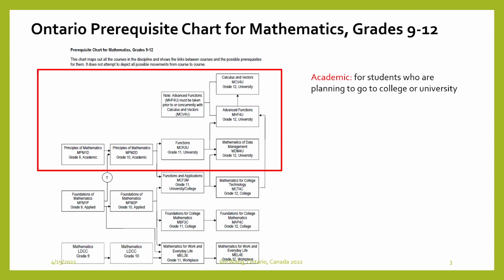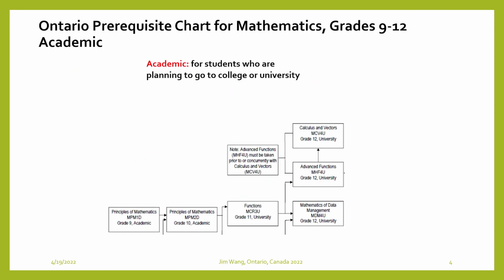Grade 9 Ontario High School Math Part 1: Introduction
An introductory video for grade 9 academic level math (MPM1D) covering what to expect for high school math.

This series aims to educate current or future high school students on math courses offered by Ontario high schools.